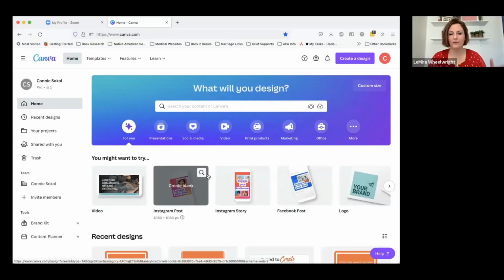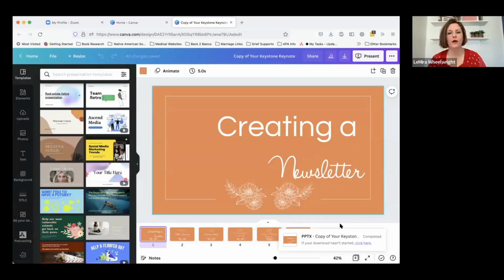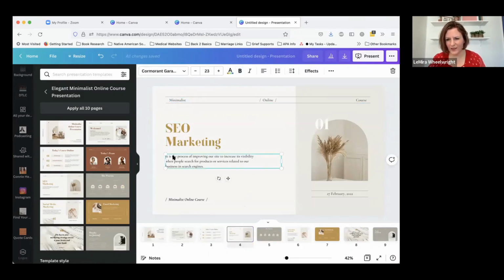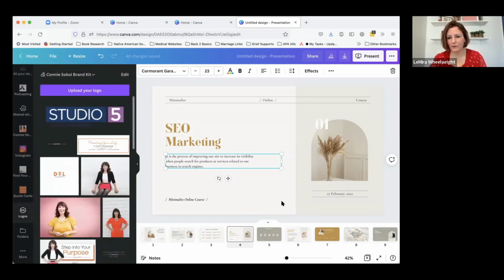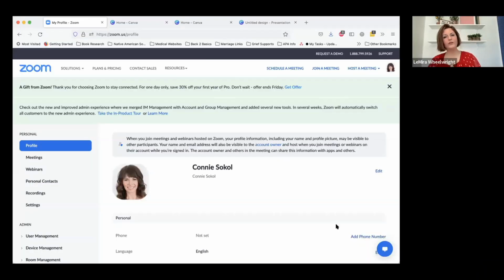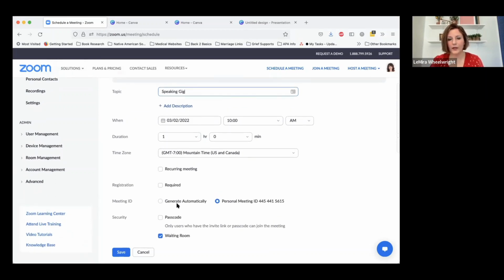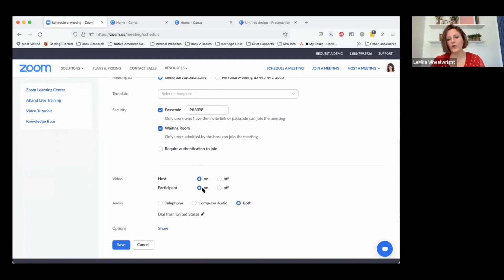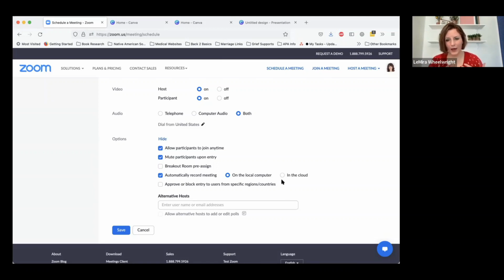Be Tech Ready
Course and Community
Week 2: Setting the Foundation